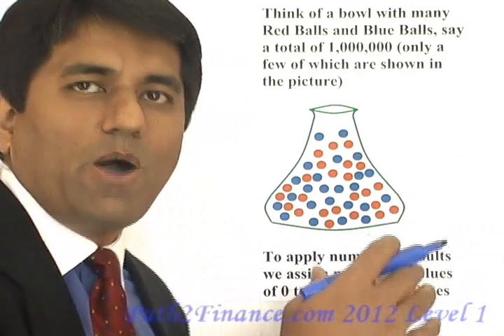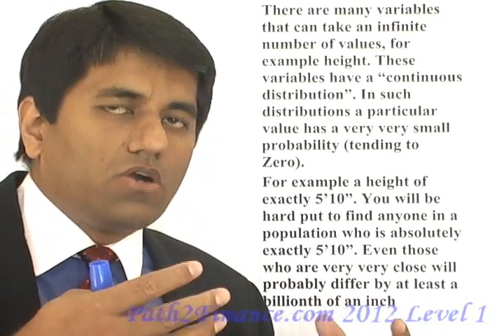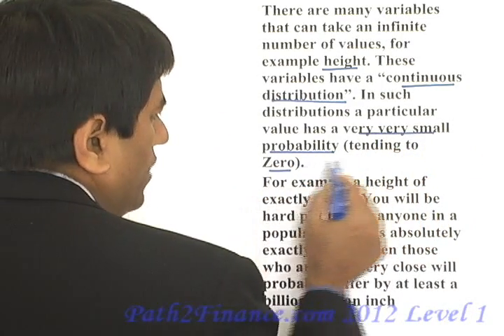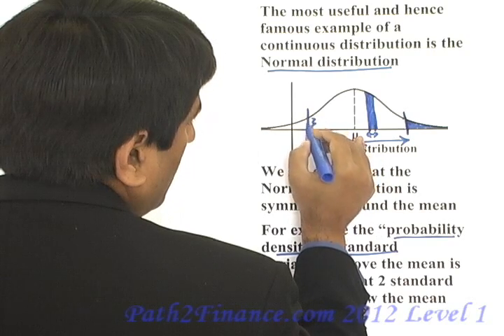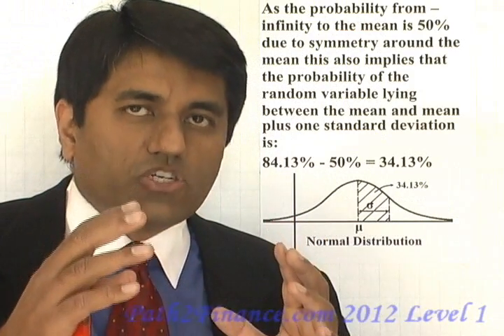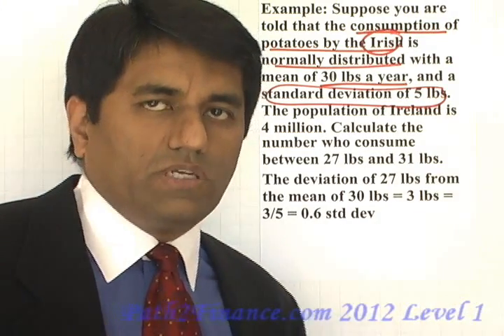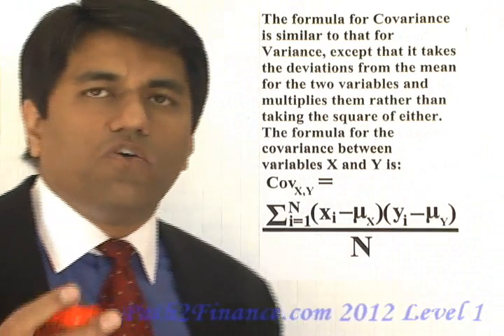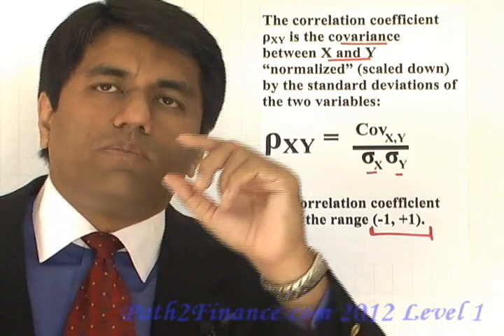CFA Level 1, Quant Lec 6, Distributions, Covariance & Corr, FREE Videos, Practice Ques & Exams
Covariance & Corr: Path2Finance.com offers the first 35% of the CFA Level 1 curriculum preparation FREE. The free material includes videos, PDF notes, practice questions and sample exams. This is the best way to start and complete your CFA preparation.